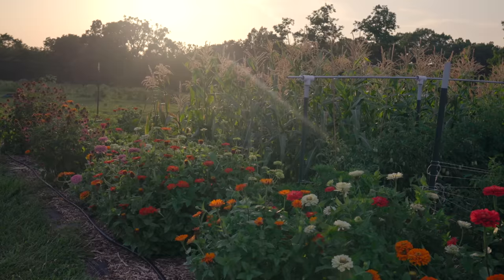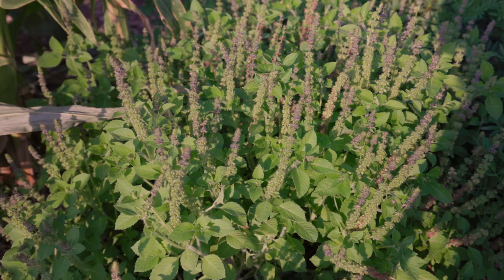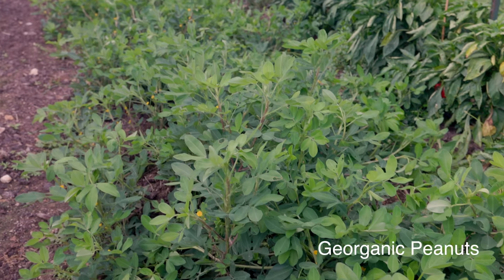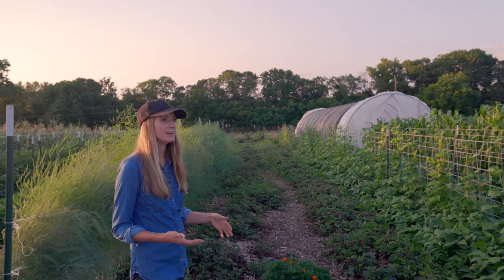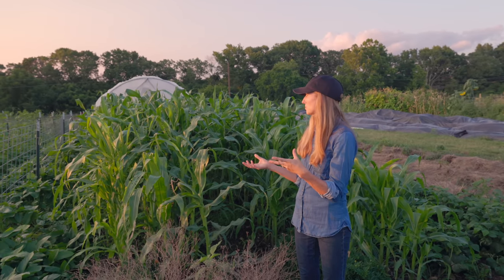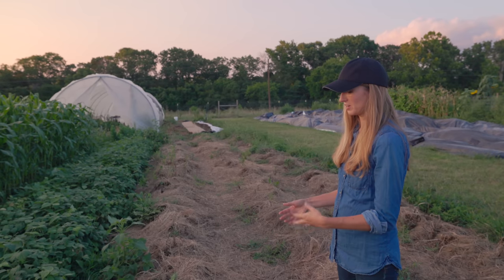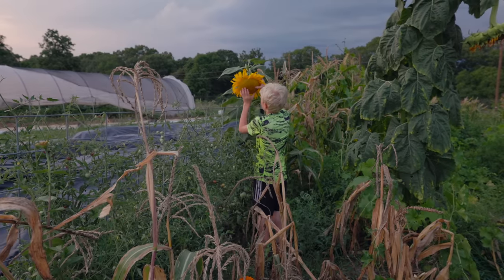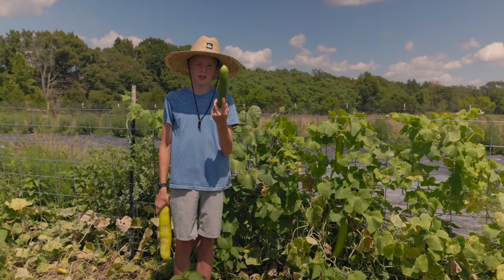Garden Tour | August 2022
A look at the garden in August. We are at the peak of the summer season and getting large harvests daily.

We are in Arkansas zone 6b, garden size that is in production right now is a quarter acre. Rows 100ft long (flower border takes 15ft total, about 85 ft length for vegetable production) 30 inches wide. Walkways 18 inches -24 inches.

Chapters:
Overhead View 0:00
Family Garden Tour 0:09
Kids Garden Tours 12:00